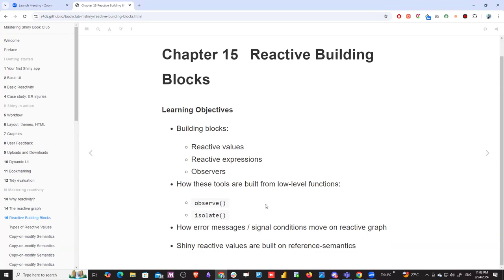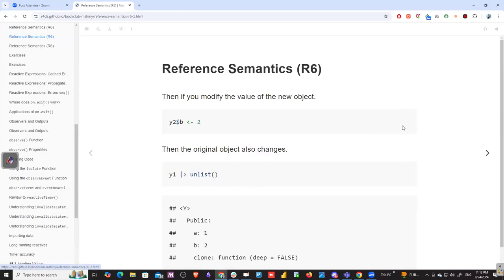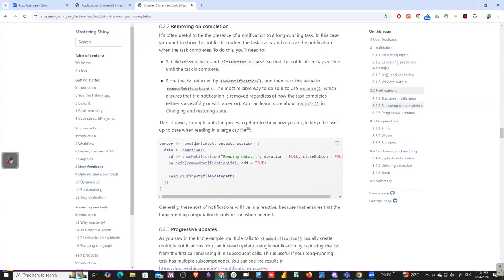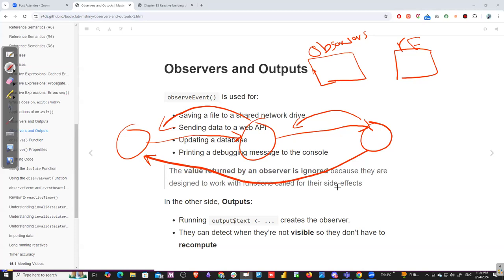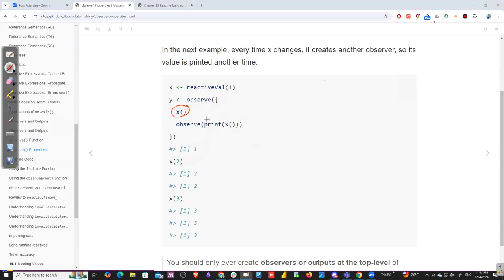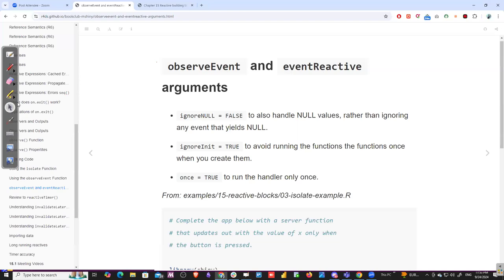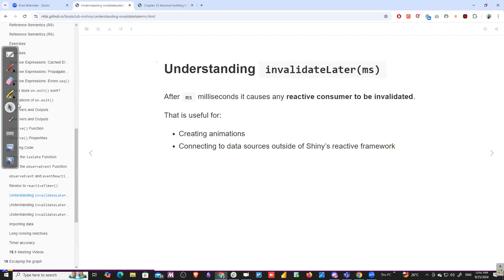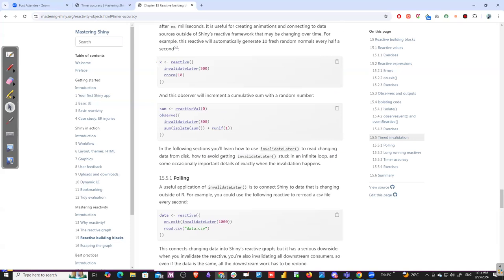Mastering Shiny: Reactive building blocks (mshiny07 15)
Ahmed Mamdouh leads a discussion of Chapter 15 ("Reactive building blocks") from Mastering Shiny by Hadley Wickham on 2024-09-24, to the DSLC mshiny Book Club. Cohort 07